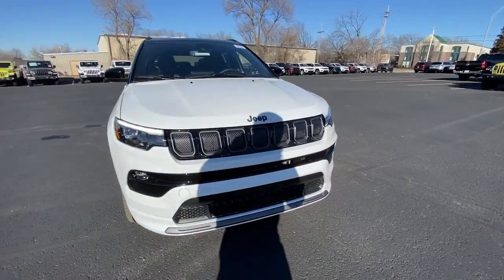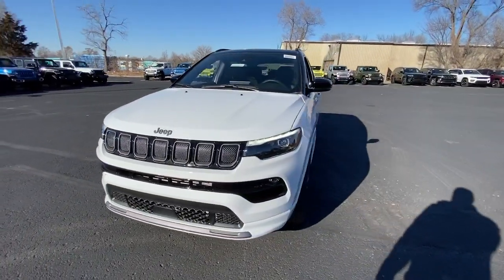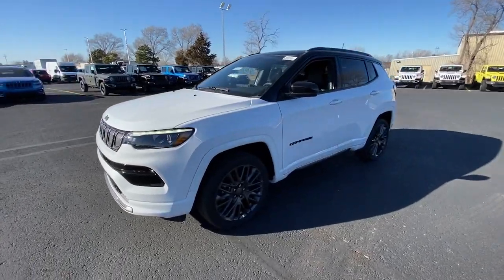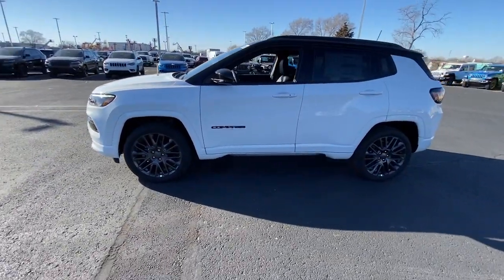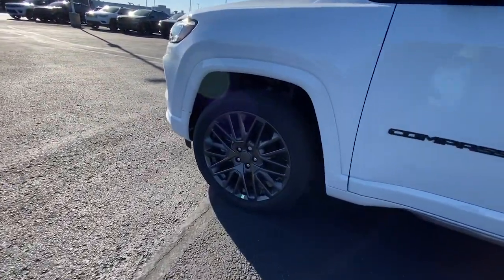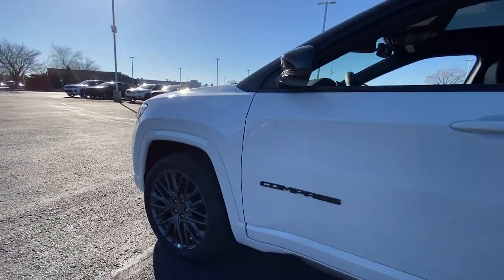2022 Jeep Compass Olathe, Overland Park, Lawrence, Kansas City, Lee's Summit NT235565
Bright White Clearcoat New 2022 Jeep Compass Limited available in 15500 W. 117th Street, Olathe, Kansas at Olathe DCJR. Servicing the Olathe, Overland Park, Lawrence, Kansas City, Lees Summit, KS area.

Olathe DCJR
15500 W 117th Street